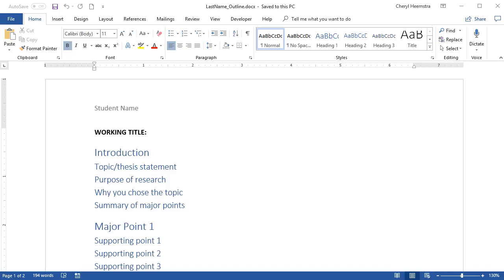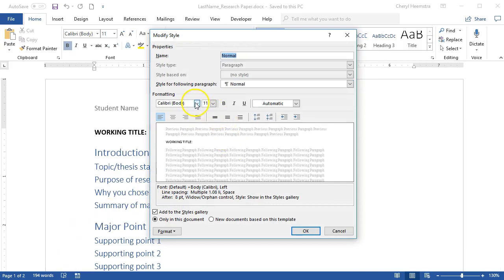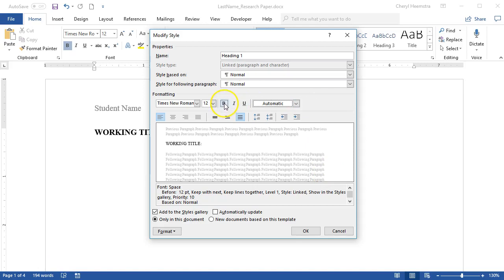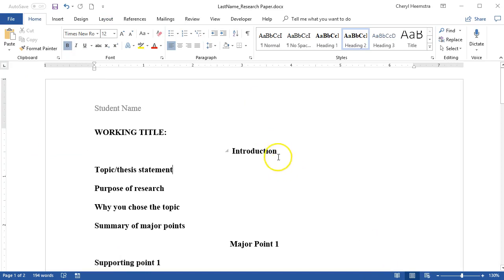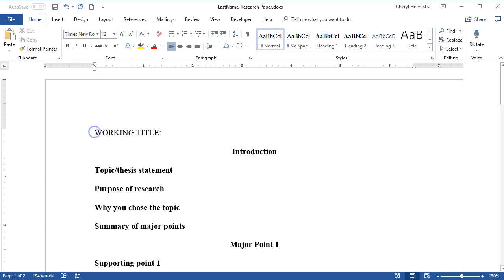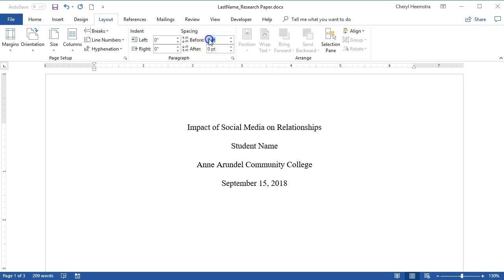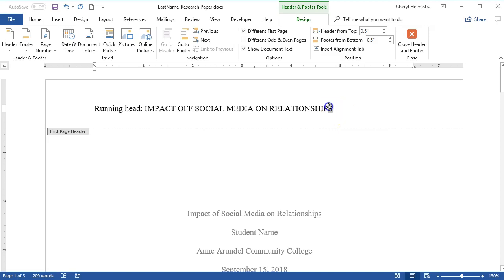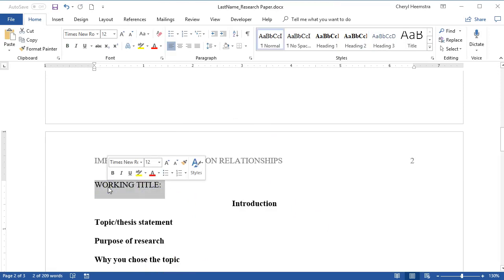Formatting a Word Document in APA Formatting